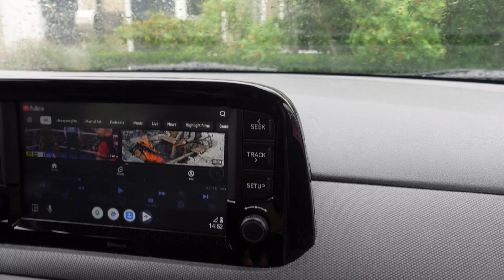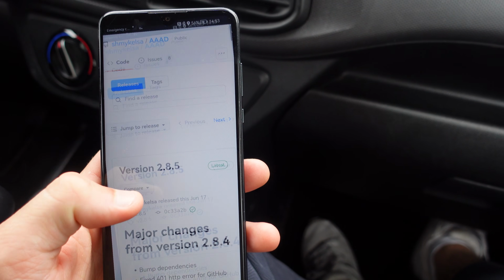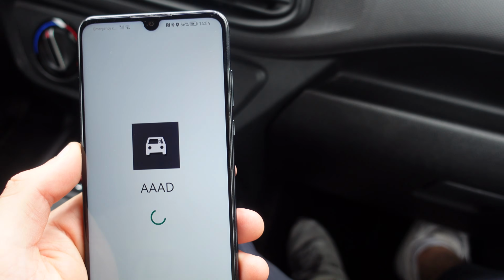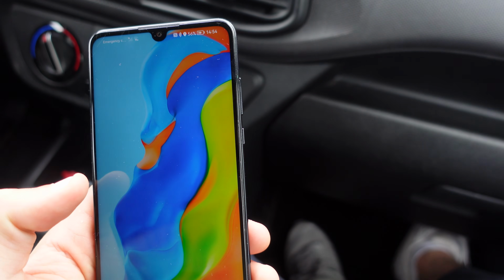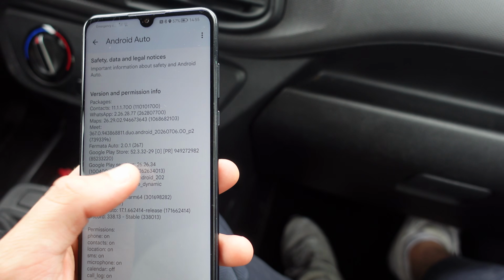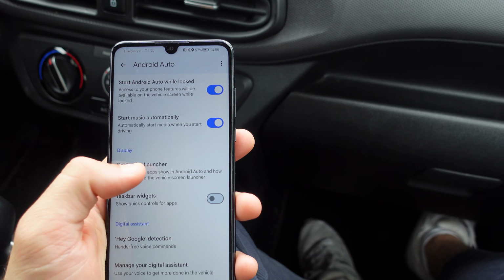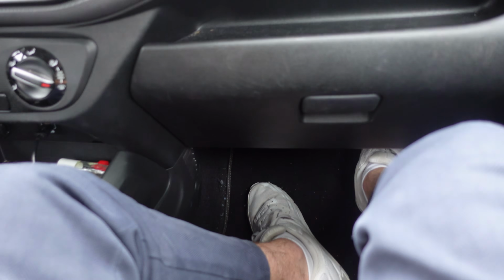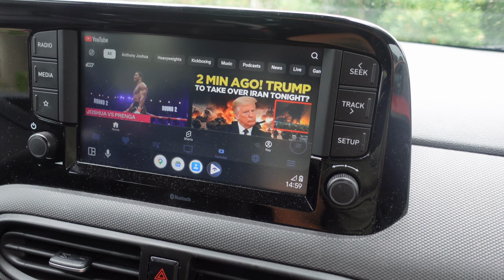How to Watch YouTube on Android Auto Android 16 Working Method